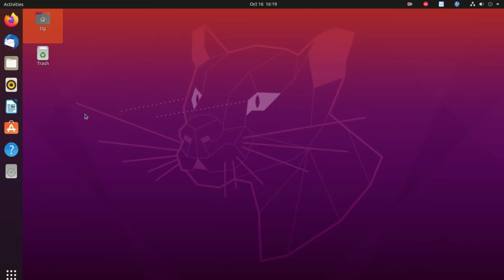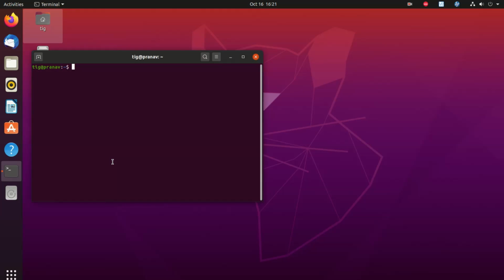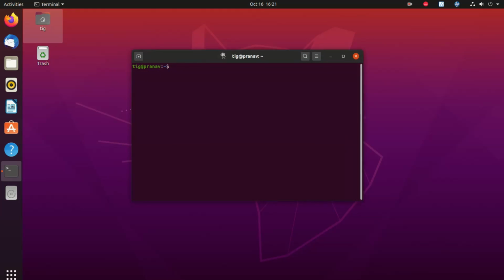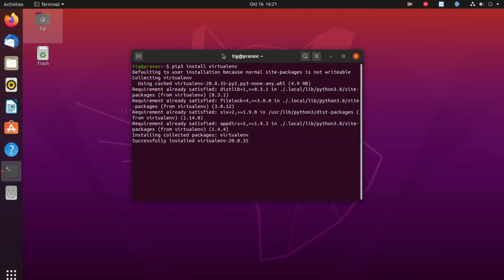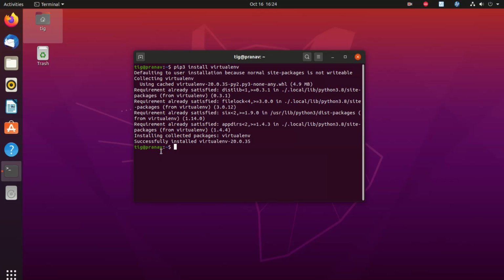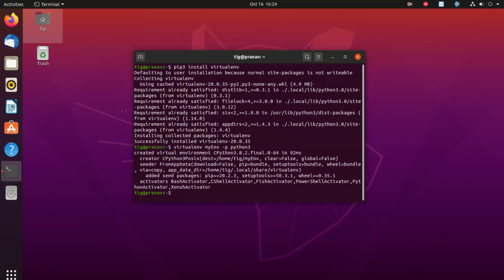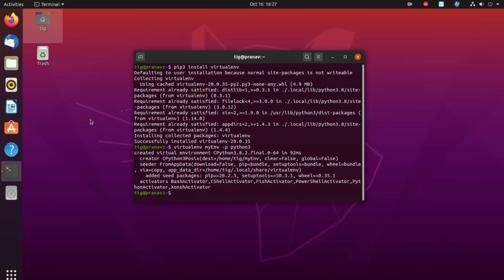How to install virtual environment the easy way(Window|Ubuntu|Mac|Rasbian OS)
This video gives you instructions to install virtual environment on all types of operating system.

See you soon with another set of videos, till then good bye.